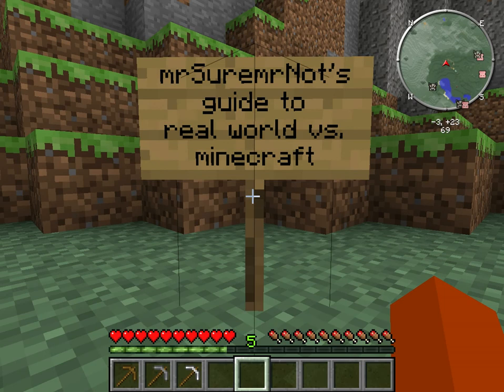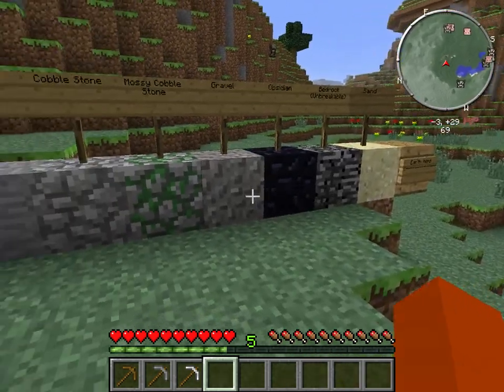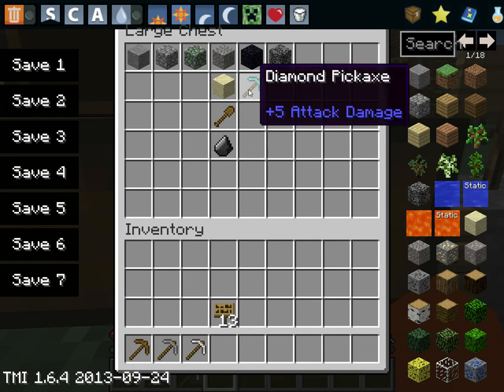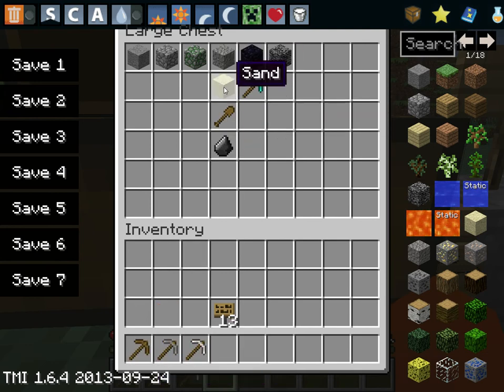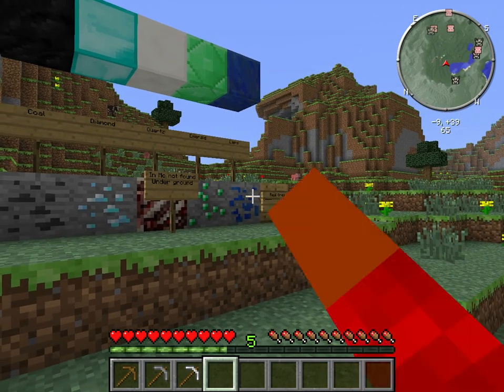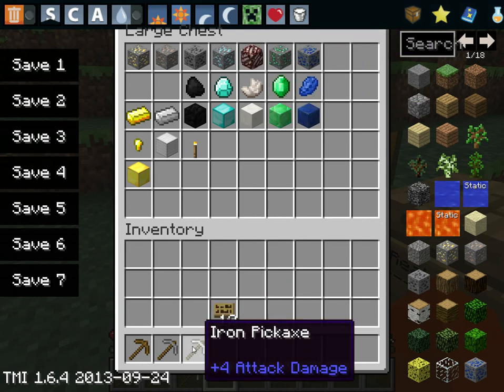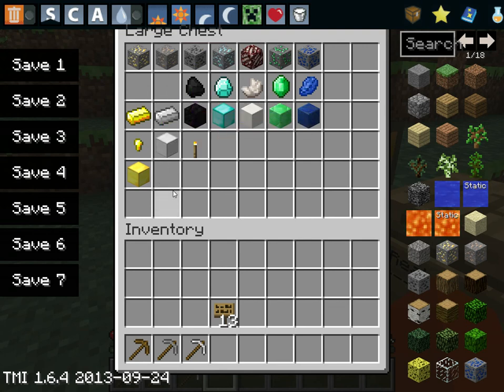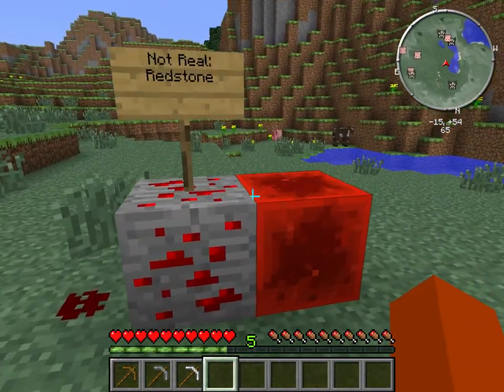mrsuremrnot's Minecraft vs Real World ores and elements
A basic overview of the ores and earth elements of Minecraft and how they are similar to the real world we live in.  A special thanks to mrdad4sure for helping, and Mom, who read through my script and saw my video.